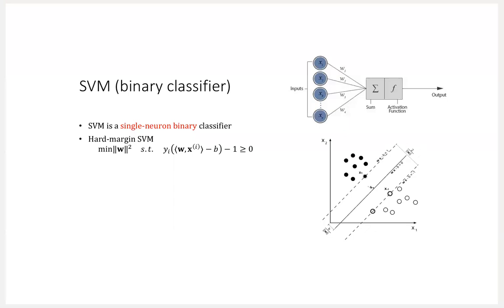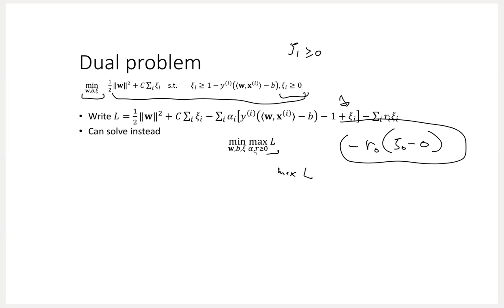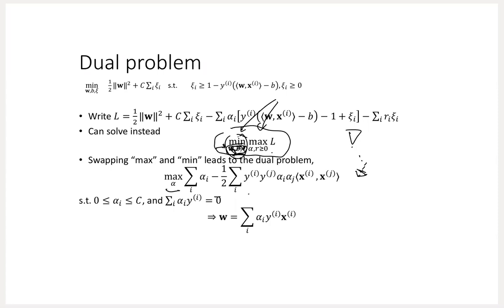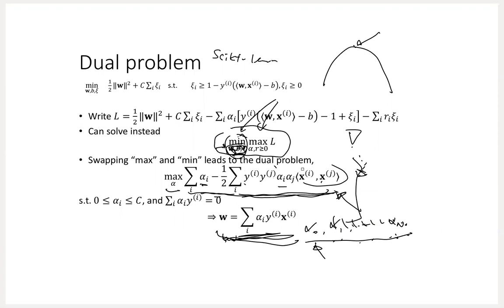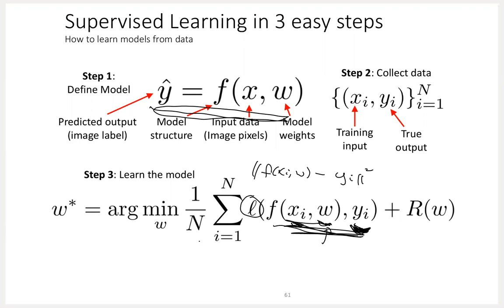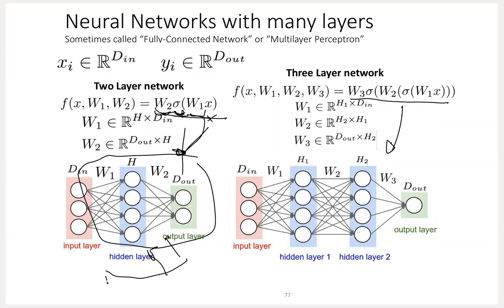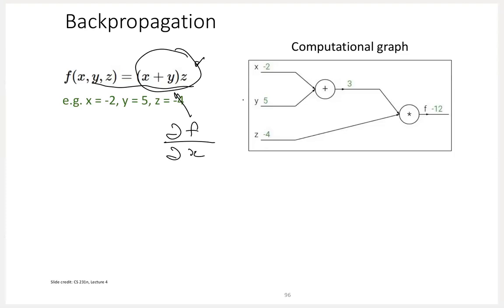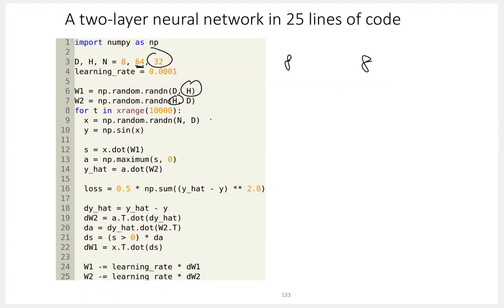25 - SVM, multi-layer perceptron, backpropagation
Overview:

00:30 - Review of hard-margin SVM
05:41 - Soft-margin SVM
07:20 - Q1.
08:46 - Lagrange multiplier
19:55 - Dual problem of SVM
25:30 - Support vector regression
28:15 - Kernel trick
36:30 - Training "end-to-end" for deep learning model
46:34 - Q2.
52:55 - Finding optimal solution
56:10 - Q3
1:00:20 - Backpropagation
1:04:30 - Q4